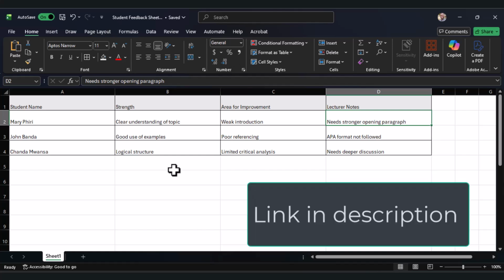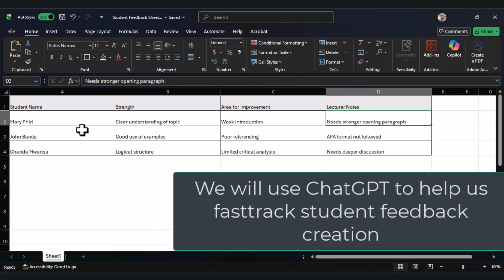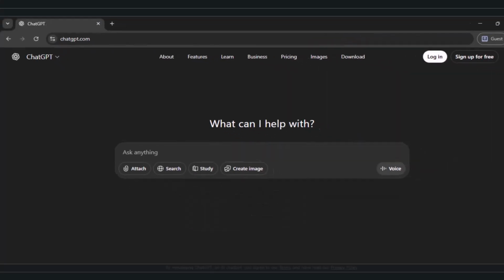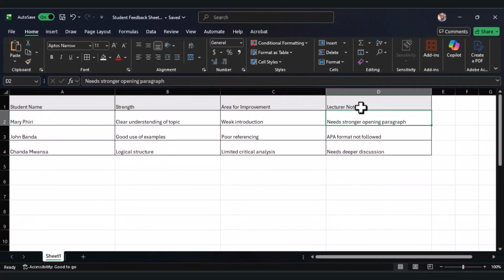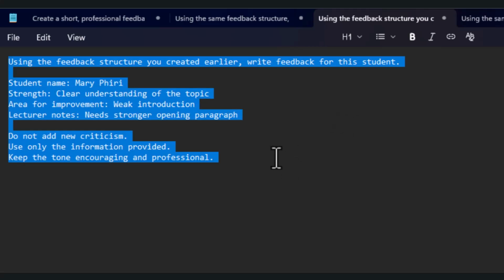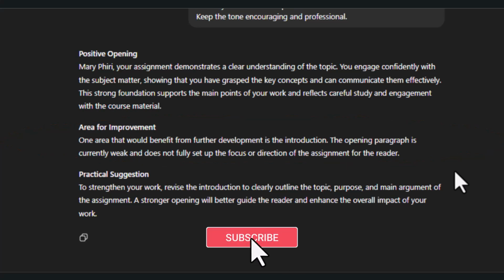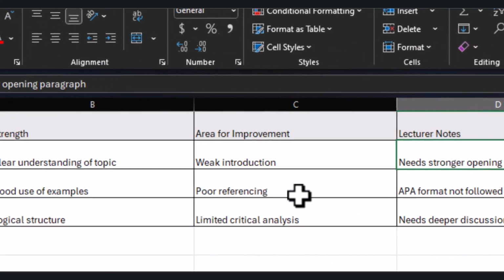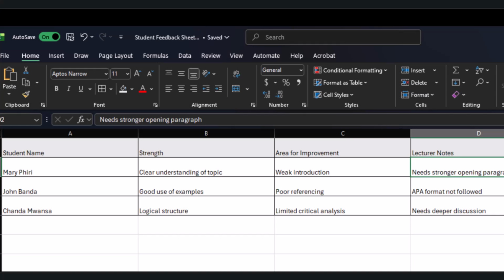Using ChatGPT to Automate Student Feedback from Excel (A Practical Workflow)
Instructor: Darryll Siame

In this video, I show a practical way to use ChatGPT to automate student feedback writing using simple notes from an Excel spreadsheet. The workflow demonstrates how repetitive feedback tasks can be completed faster while keeping full human control over academic judgment.

This video is ideal for:

Educators and lecturers
Academic administrators
Anyone looking to use ChatGPT for productivity and efficiency

The walkthrough follows a clear before → process → result structure and shows how ChatGPT can be used responsibly to improve clarity, consistency, and time management.

⏱️ Chapters
00:00 – Introduction and overview of the student feedback problem
00:43 – Why writing feedback repeatedly is time-consuming
00:58 – Creating a student feedback structure with ChatGPT
01:30 – Generating feedback from Excel notes for first student using ChatGPT
03:11 – Reusing the workflow for multiple students
03:32 – Results, benefits, and key takeaways

📊 Excel File Used in This Video

Prompt for feedback structure:
Create a short, professional feedback structure for student assignments.
The structure should include:
1. A positive opening comment
2. One clear area for improvement
3. One practical suggestion for the student
Keep the tone supportive and suitable for higher education.
Limit feedback to about 100–120 words.

Prompt to fill in for each student:

Using the same feedback structure, write feedback for this student.
Student name:
Strength:
Area for improvement:
Lecturer notes:
Do not add new criticism.
Use only the information provided.
Keep the tone encouraging and professional.

🔑 Key Takeaway

ChatGPT is most effective when used to automate repetitive tasks—allowing educators to focus on quality feedback, consistency, and student support.